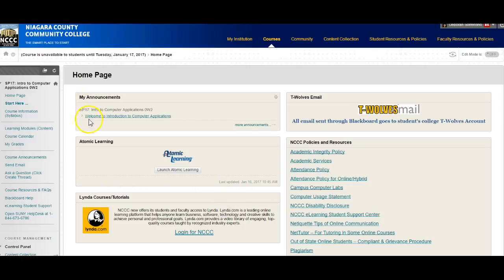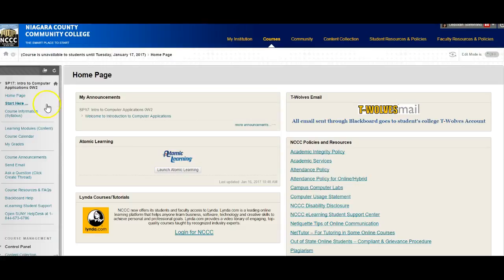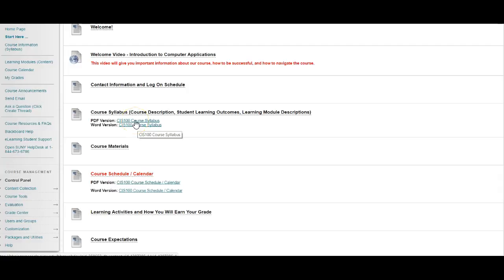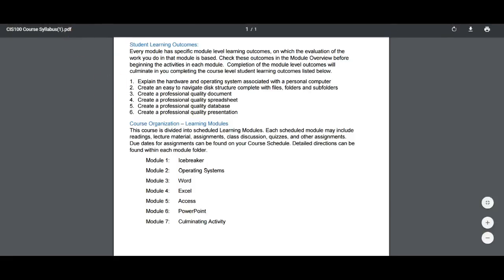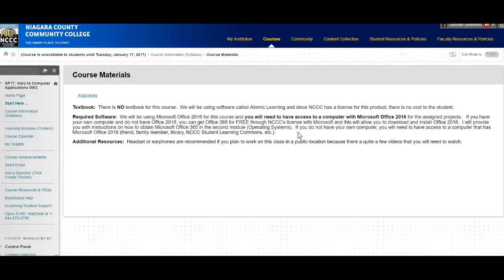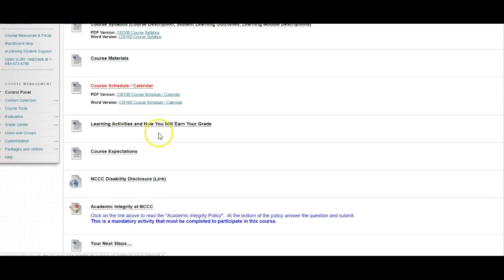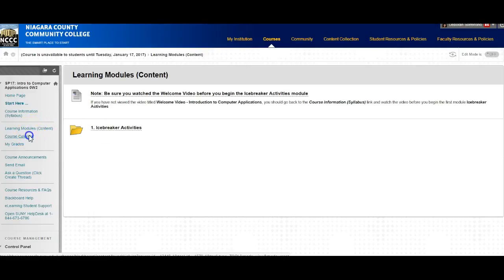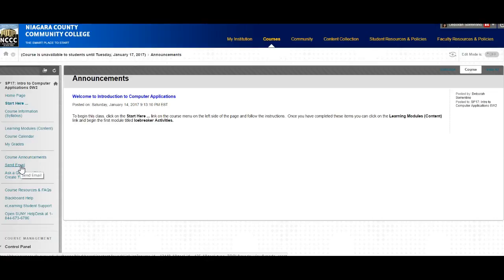Welcome Video - Introduction to Computer Applications